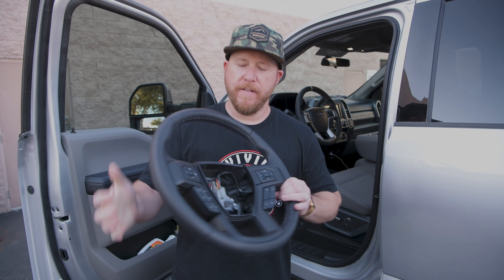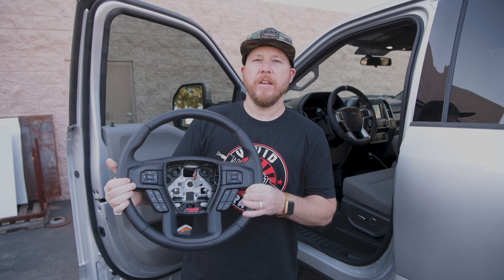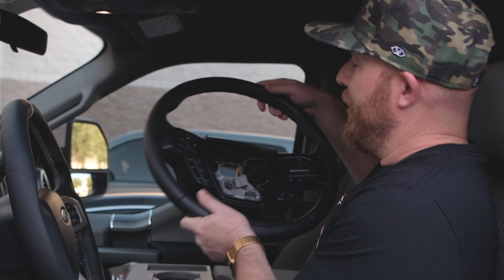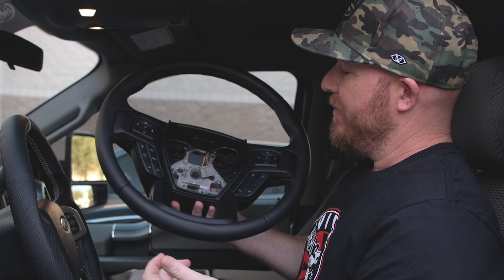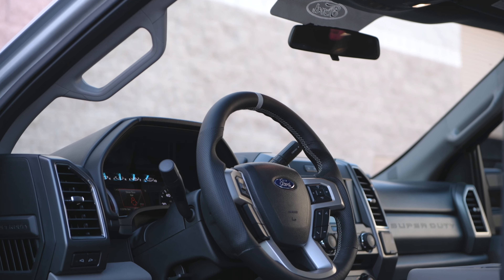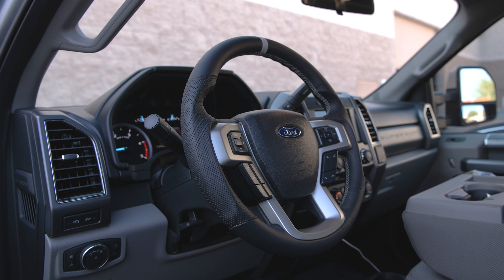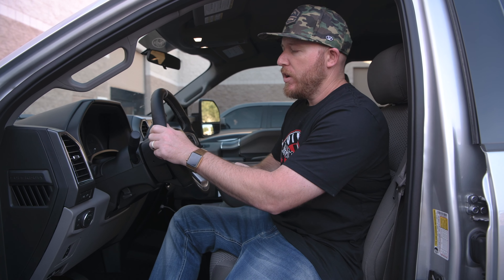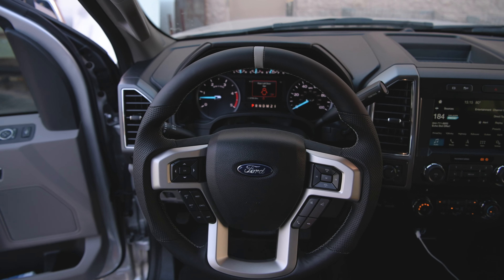The Ultimate Steering Wheel Upgrade for Ford F-Series Trucks!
Upgrade the interior of your Ford Truck with the new Vivid Racing Steering Wheel.  Vivid Racing has done steering wheels like this for cars such as Porsche, BMW, Mercedes, Ferrari, and more!  This steering wheel upgrade brings in proper ergonomics and luxury feeling that the Ford F series OEM steering wheel simply does not have.  Now you can have the look of high end German automobiles or Ford Raptor to your everyday truck!  You spend hours behind the wheel during work and on road trips, might as well make driving feel good!  The new steering wheel is based off of OEM steering wheel cores.  So no matter the year, the buttons you have, we can make a wheel for you.  Vivid Racing's factory alters the shape while keeping the original inner ring for safety.  The steering wheel features beefier hand grips at 9 and 3 positions giving you proper driving ergonomics.  The steering wheel features an optionally colored 12 o'clock ring and eloquent matched stitching.  With genuine leather, the feel and durability is much better than the original.  Because these are made off a factory steering wheel core, you retain your original buttons and trim along with reusing your airbag.  This is not a simple cover but a re-engineered steering wheel!